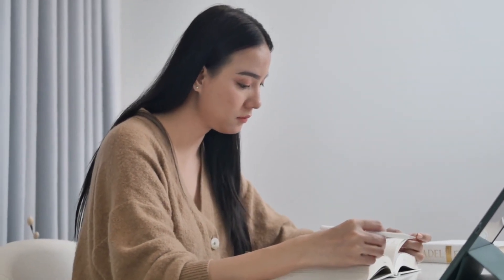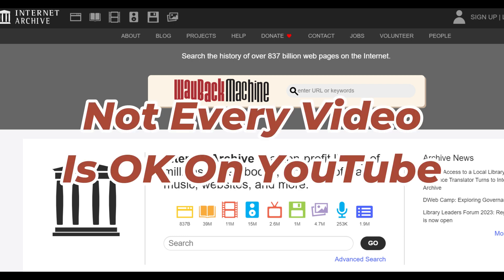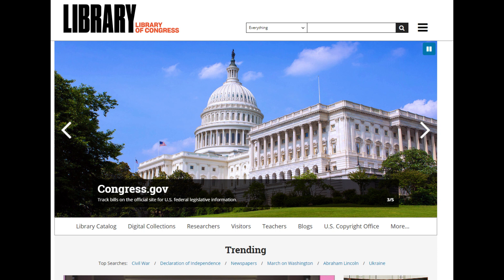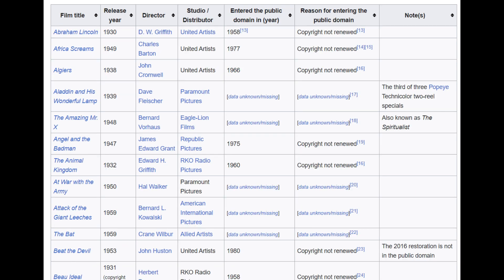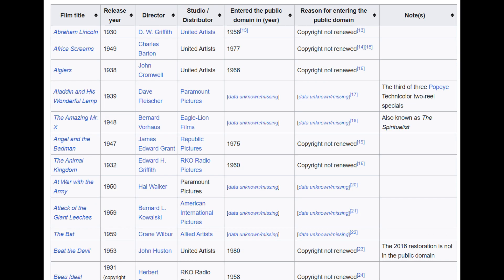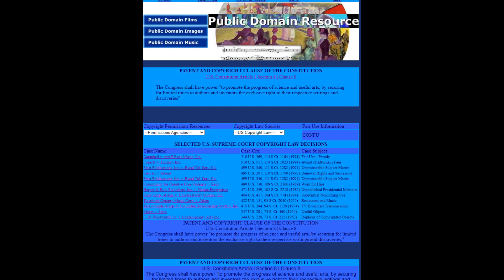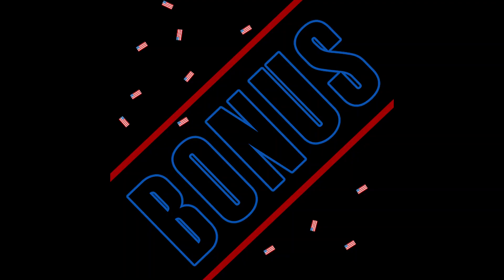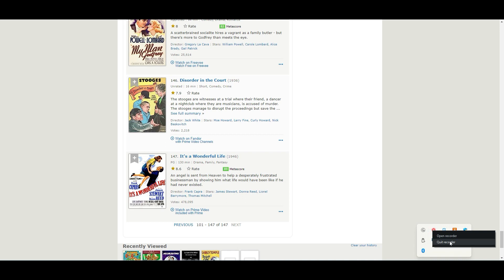👀Faceless Video Training Extra | Free Sites For Your Video Content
If you use my Faceless Video Strategy, your supply of free content is almost endless.  Below, you will find links to the training and the sites mentioned in the video.

Public domain material may be sold, reproduced, or used in any way, at any time and anywhere in the world. This includes broadcasting the public domain material on television, selling the public domain material, using the public domain materials as clips or footage in film productions, and showing the public domain material to audiences where admission can be charged.

START HERE
My #1 Recommendation for making a full-time income online.

If you like faceless youtube channel ideas
make money with a faceless youtube channel
how to make youtube videos without showing your face
how to make money on youtube without showing your face
youtube channel ideas without showing your face
faceless video training
free video content sites
free video websites for youtube
free content for youtube videos
free content for youtube

Free AI that  finds, creates, and posts content to Social Media sites

Your results may vary and will be based on your individual capacity, business experience, expertise, and level of desire. There are no guarantees concerning the level of success you may experience. There is no guarantee that you will make any income at all and you accept the risk that the earnings and income statements differ by individual. Each individual's success depends on his or her background, dedication, desire, and motivation.

The use of Our information, products, and services should be based on Your own due diligence and You agree that We are not liable for any success or failure of Your business that is directly or indirectly related to the purchase and use of Our information, products, and services reviewed or advertised on this Website.